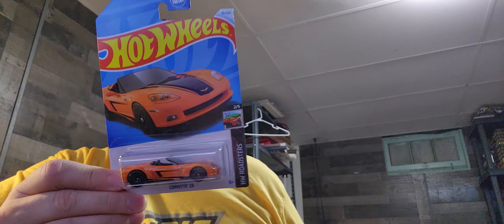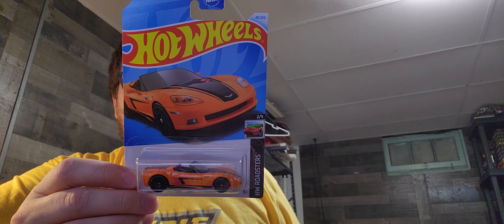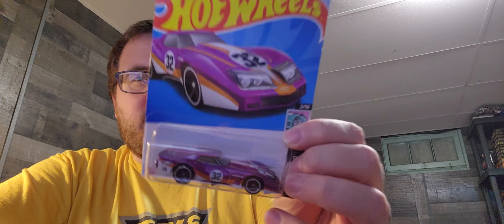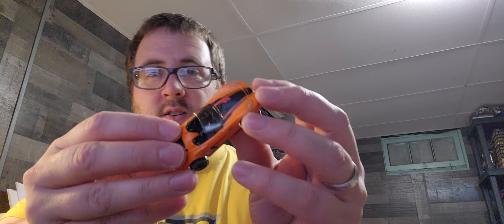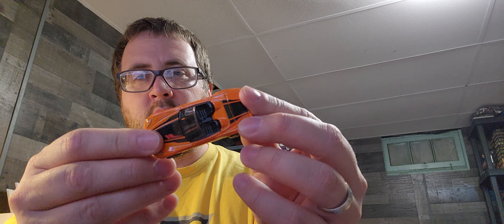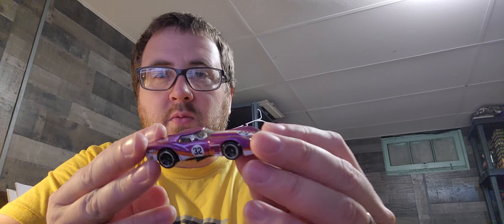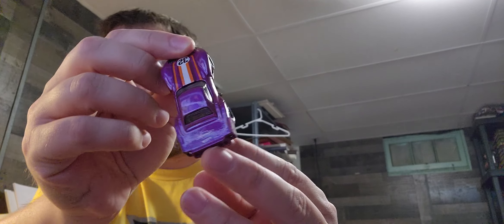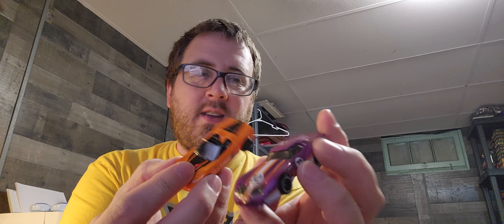Unboxing some Hot Wheels